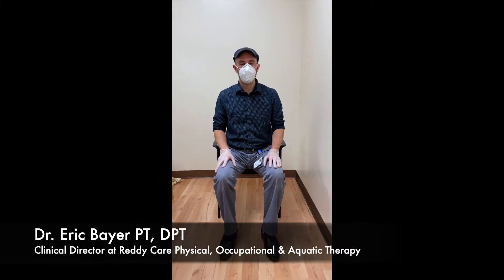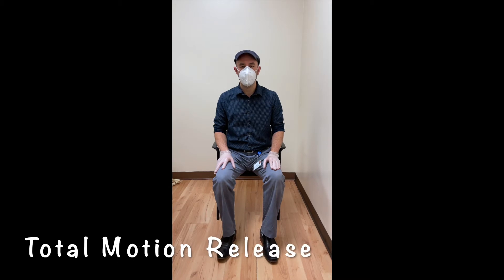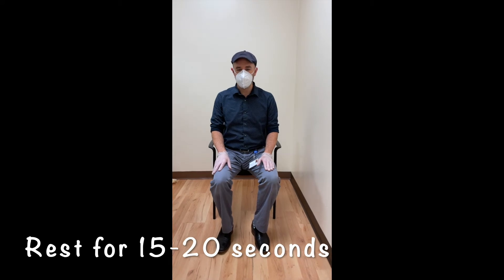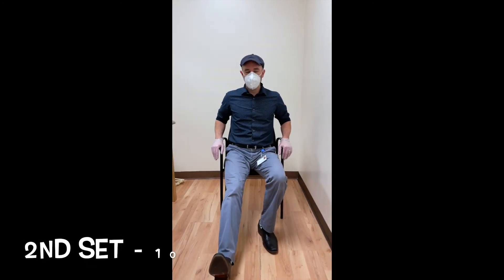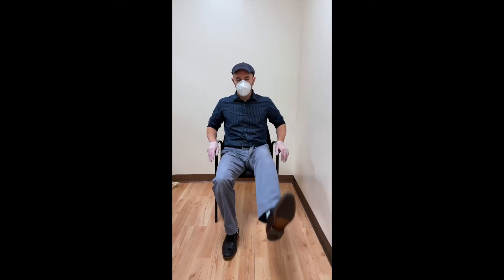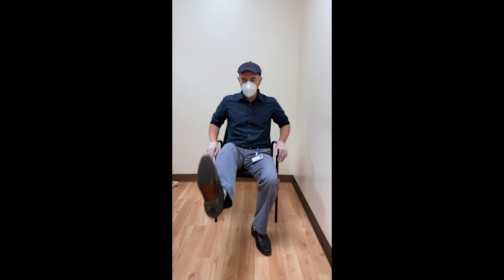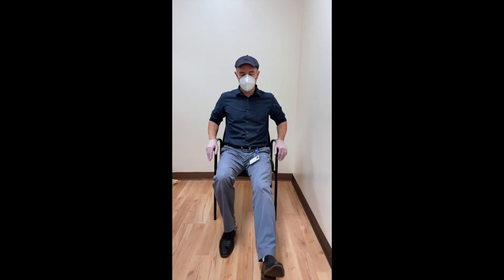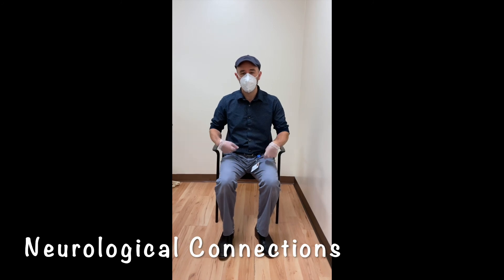Total Motion Release (TMR)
Dr. Eric Bayer, PT, DPT is the Farmingdale Clinical Director at Reddy Care Physical, Occupational and Aquatic Therapy. In this video, Eric is showing an exercise using total motion release (TMR) in which you can use your non affected leg to help improve the flexibility in your affected leg. The TMR technique helps to realign both the legs and alleviate the pain. This technique can be used in the clinic and also as part of a home exercise program.

Dr. Eric Bayer, PT, DPT received his Bachelor of Science degree in Exercise Science at the University of Delaware in 2005. In 2008, Eric received his Doctorate of Physical Therapy from Thomas Jefferson University. After graduating from Physical Therapy school, he moved back home to Long Island, where started his career working in an outpatient private practice. He has been working for Reddy Care Physical, Occupational and Aquatic Therapy for the past 9 years and has strived to advance his clinical and managerial skills. As the director of the Farmingdale Physical Therapy clinic, he provides guidance to  the physical therapists, making sure they continue to improve their treatment to patients in order to better serve the needs of our patients.

At Reddy Care Physical, Occupational and Aquatic Therapy, patients are our highest priority and our therapists are committed to helping patients take control of their health and well-being. We have physical therapists and occupational therapists who specialize in neurology, pediatrics, orthopedics, sports injuries, and women’s health. Our Physical Therapists and Occupational Therapists are all highly qualified and devoted to the highest patient care. Each patient has a unique treatment plan tailored to their specific needs and patients are fully involved in every stage of their rehabilitation process. The combination of innovative exercise programs, manual therapy, and our state of the art technology together with the expertise of every member of our team enables Reddy Care Physical, Occupational  and Aquatic Therapy to provide services that ensure superior clinical outcomes and consistently high patient satisfaction. Reddy Care Physical, Occupational and Aquatic Therapy has 6 clinics (Great Neck, North Shore Towers, Farmingdale, Woodbury, Deer Park and Bayside). As well as providing care in our 6 clinics, we also provide physical therapy and occupational therapy in patients homes throughout Manhattan, Brooklyn, Bronx, Queens, Staten Island, Nassau county & Suffolk County (Long Island).